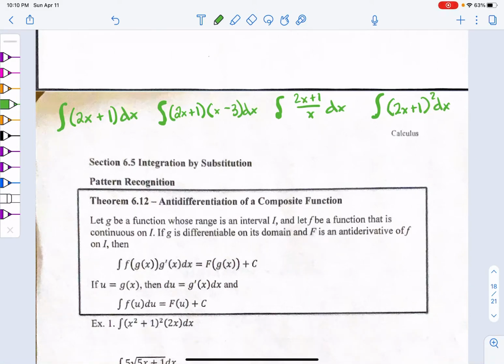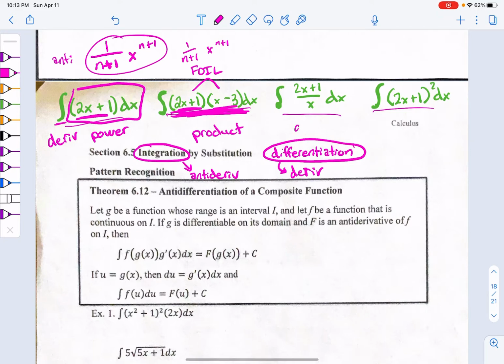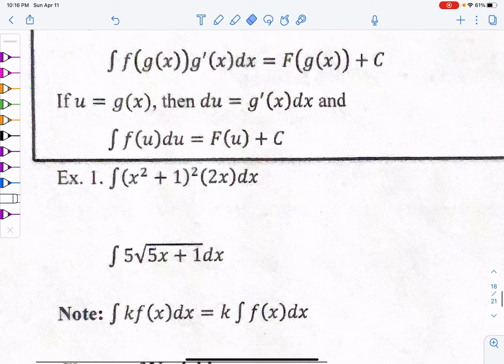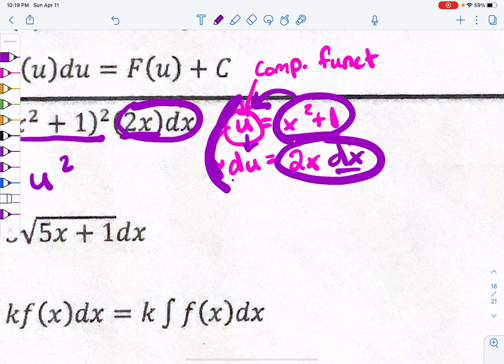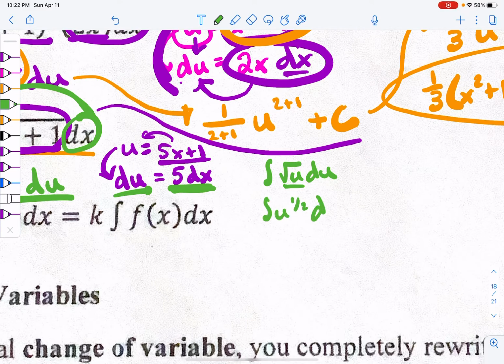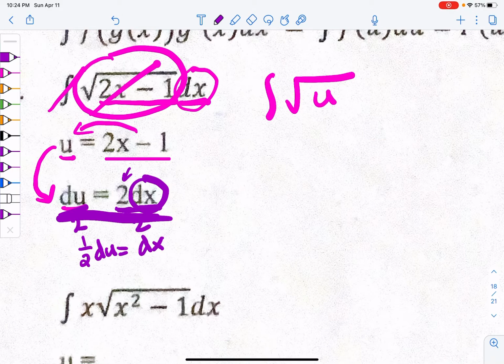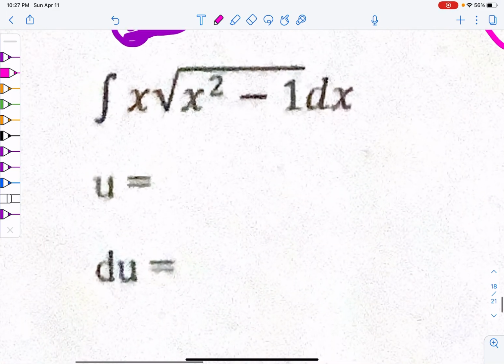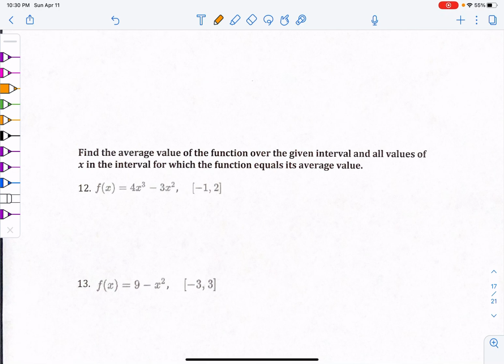April 11, 2021